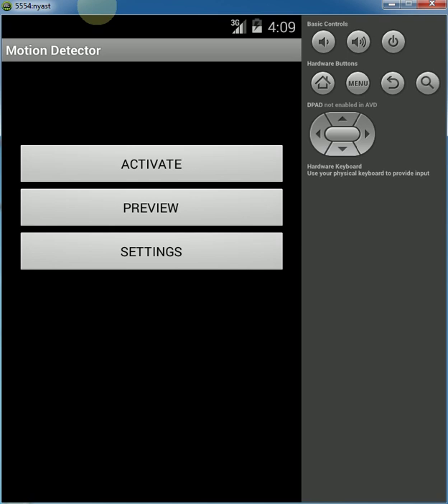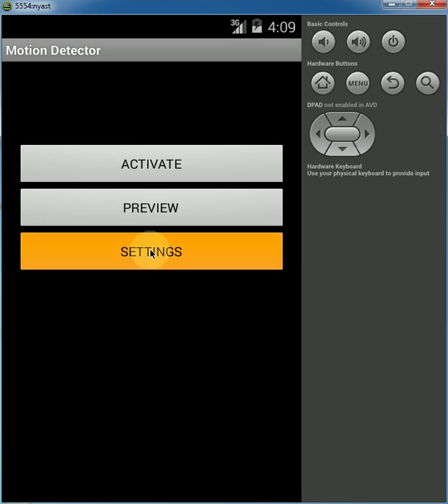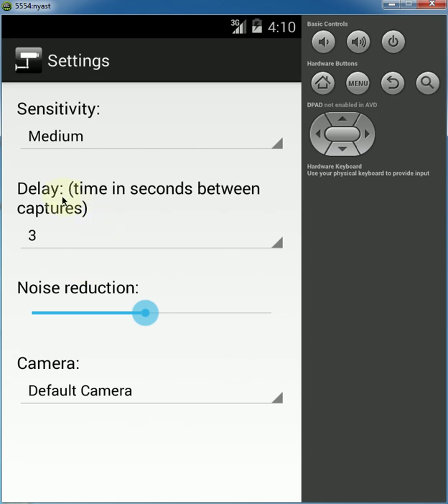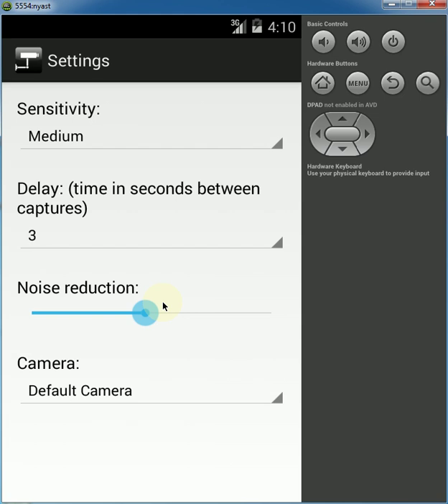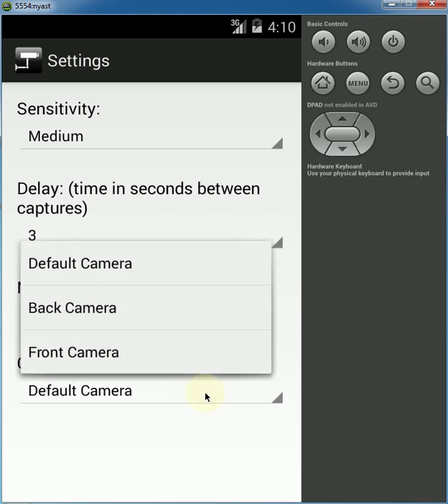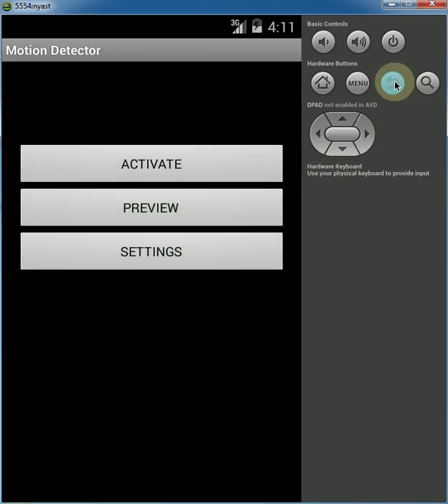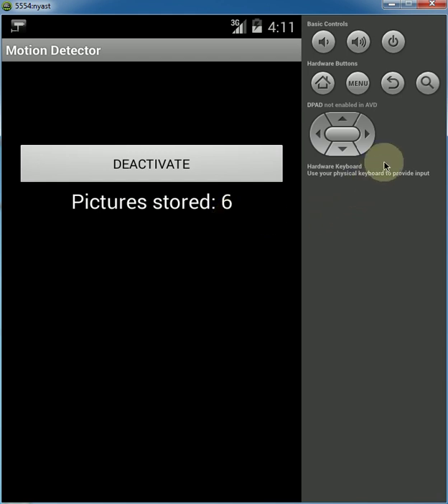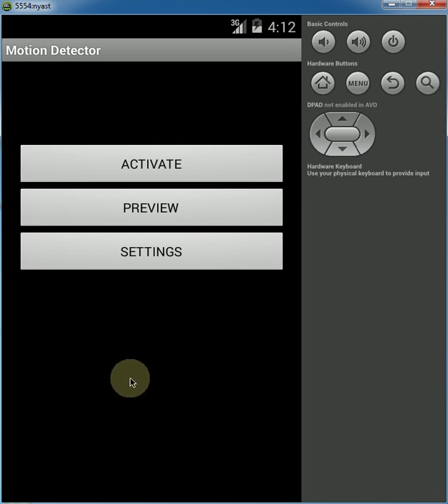Motion Detector for Android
Motion detector is a simple security system that detects movement using the Android devices camera.

Pictures are stored in /sdcard/MotionDetector/Year/Month/Day